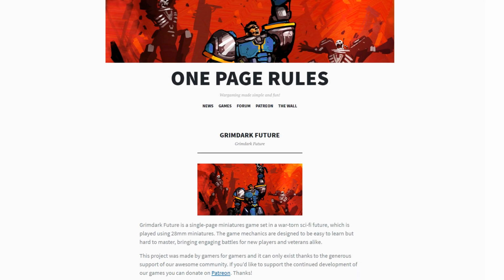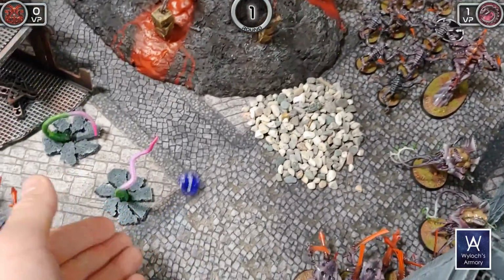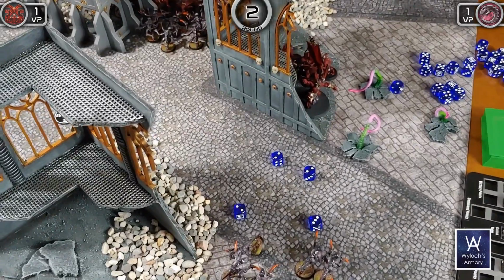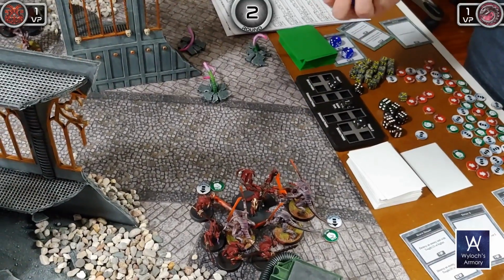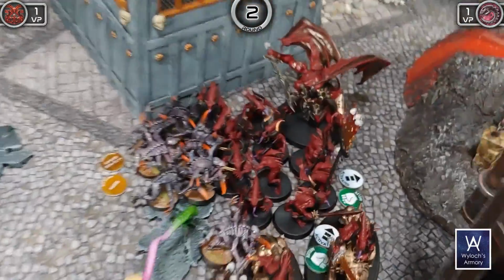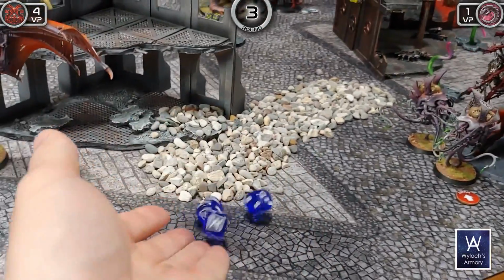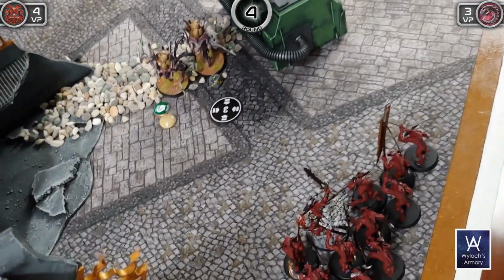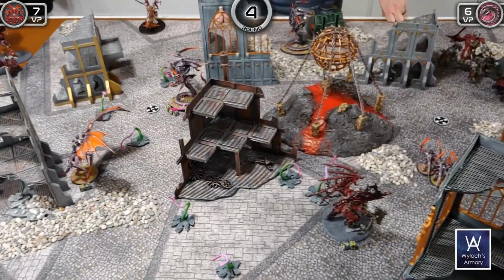One Page Rules Grimdark Future Battle Report (5500 pts) - Wormhole Daemons vs. Alien Hives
Models by Games Workshop - Tyranids and Daemons of Khorne